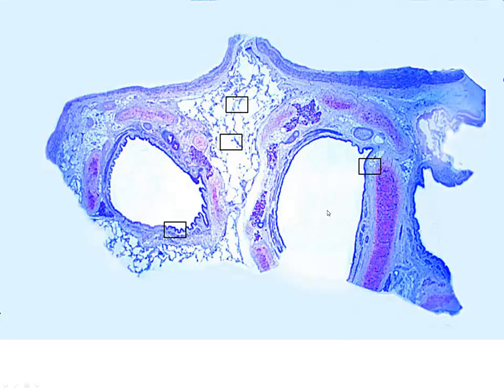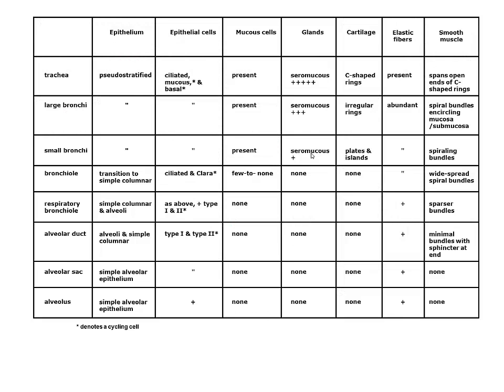respiratory lab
BIOL 4455 lab - Respiratory